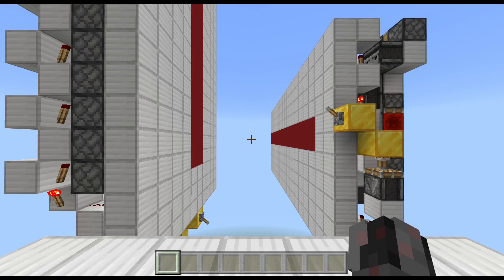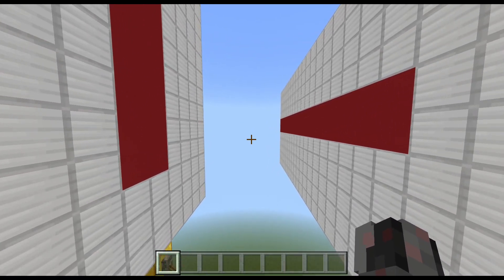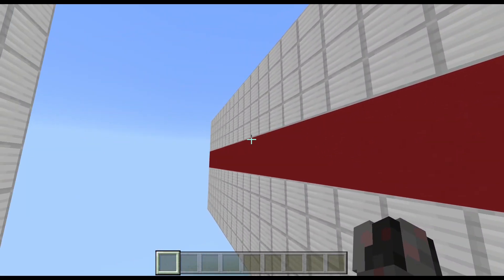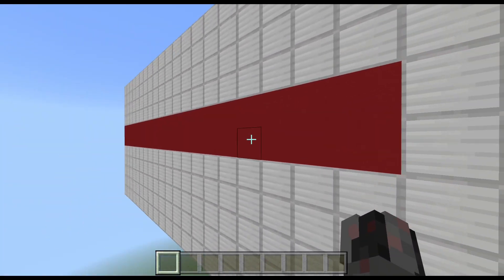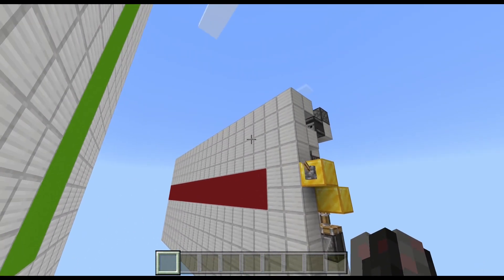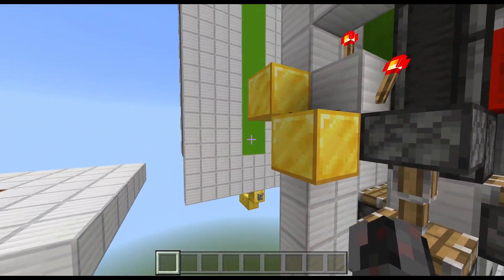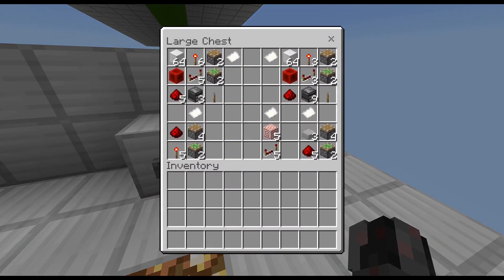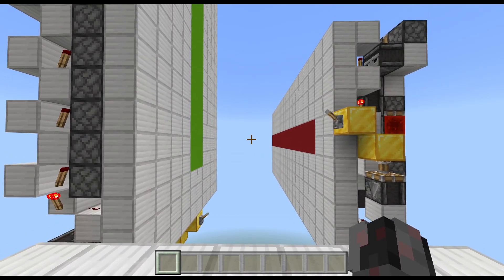Showcase: Simple & Expandable, 2-wide, Bedrock Wall Swappers [Bedrock only]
In this showcase I present you two simple 2xN Block Swappers for the wall for Minecraft Bedrock Edition.